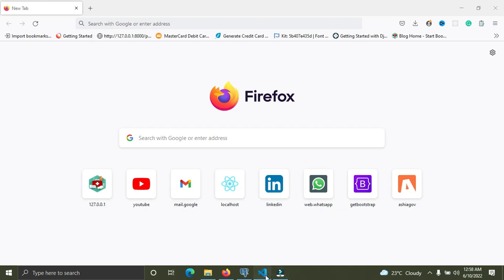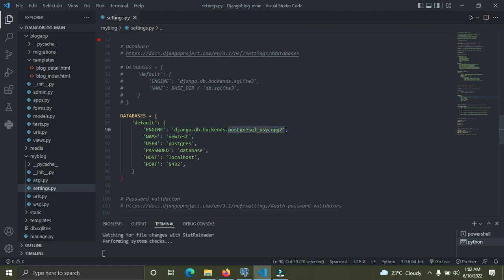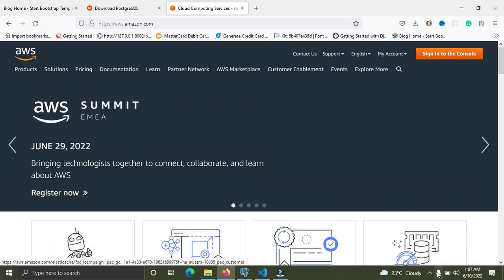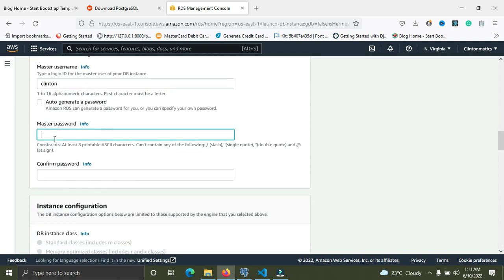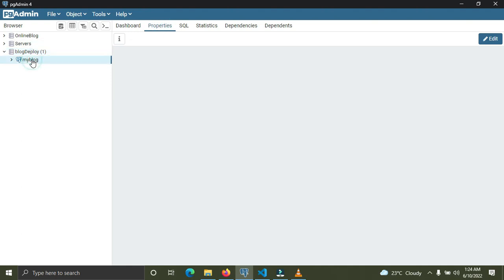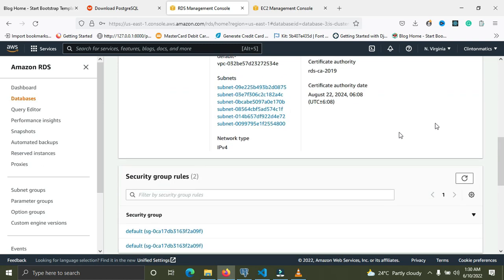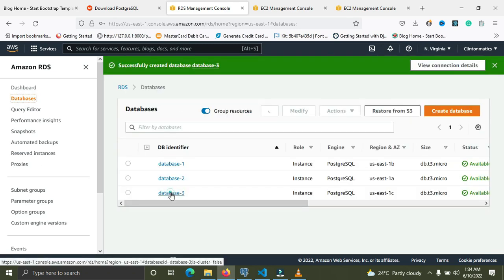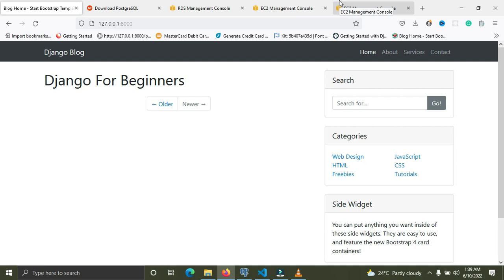Django: How to Create a Live PostgreSQL Database using AWS (Amazon Web Services).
Hi, in this video you will learn how to setup a live PostgreSQL database in Django using AWS (Amazon Web Services) for free.
Happy learning!

We will appreciate your support

Django Books I recommend

1. Django for Beginners: Build Websites with Python and Django
2. Mastering Django
3. Django 3: For Beginners
4. Beginning Django 3: Build Full Stack Python Web Applications
5. Django 3 By Example
6. Web Development with Django
7. Django for APIs: Build web APIs with Python and Django
8. Django for Professionals: Production Websites with Python & Django
9. Django 3 Web Development Cookbook
10. The Temple of Django Database Performance